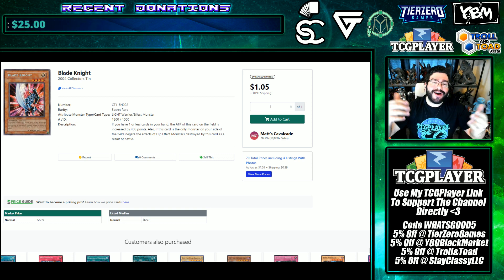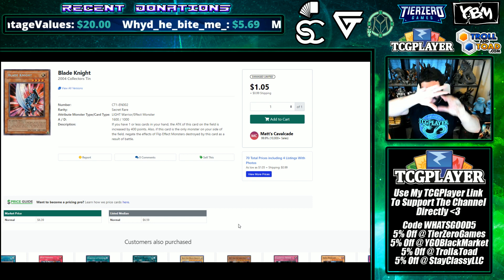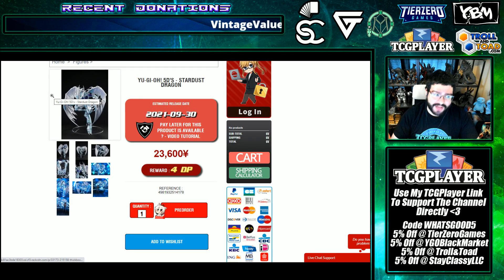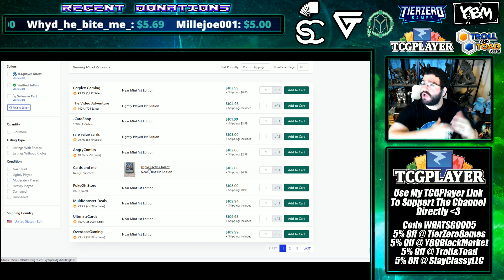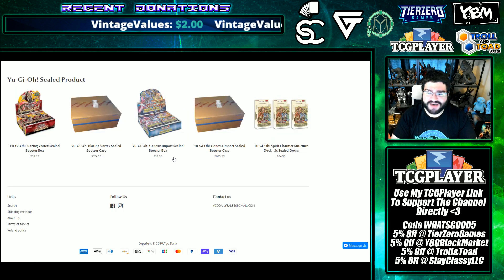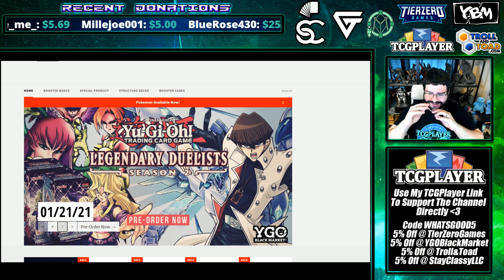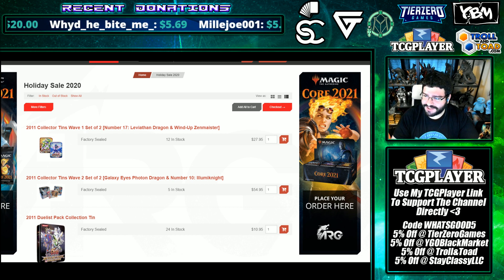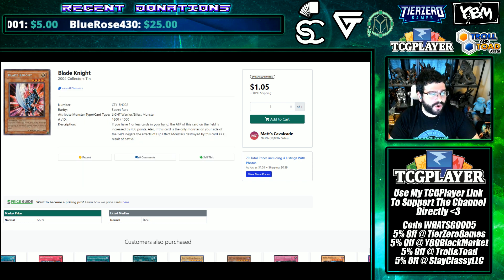Meta Price Spikes, Misprint $$$ & Black Friday Deals - House of Champs Yu-Gi-Oh Market Watch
0:00 - Common Misprints Worth $$$
2:42 - That Figures
4:00 - Rise of The Prices
6:14 - Where To Shop Black Friday